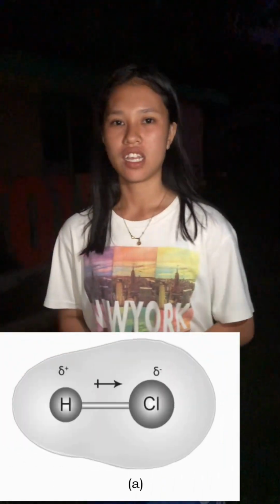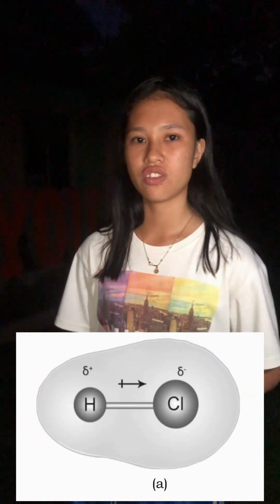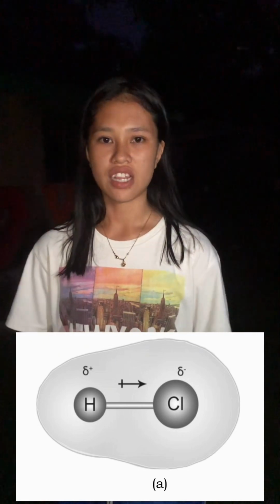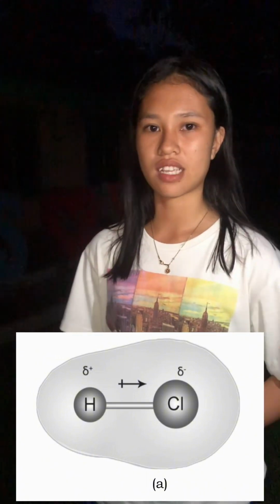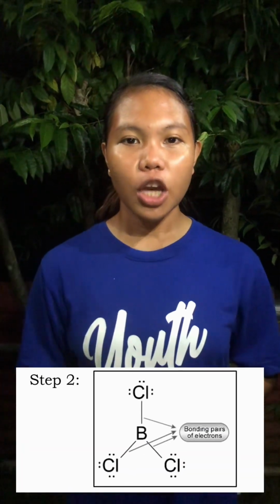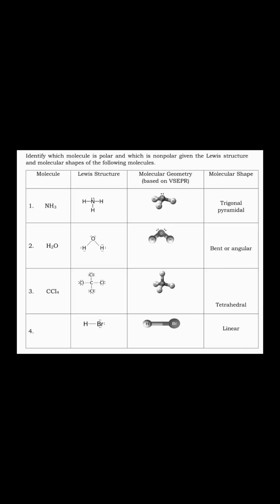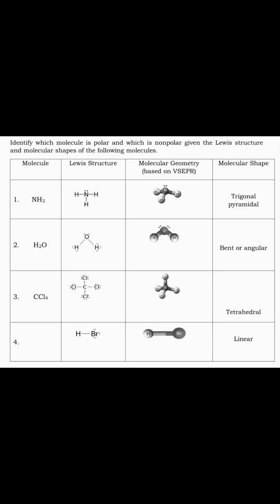Physical Science Polarity of Molecules